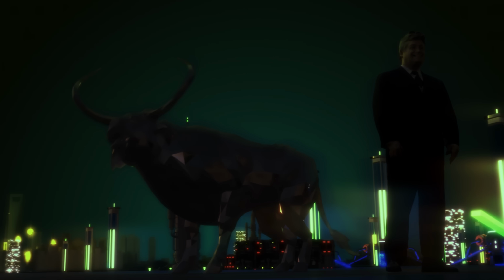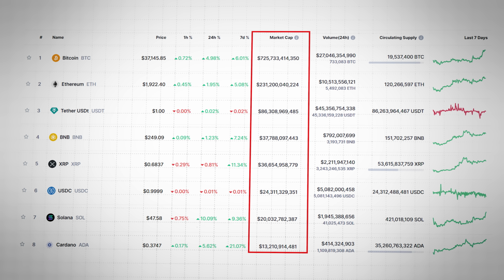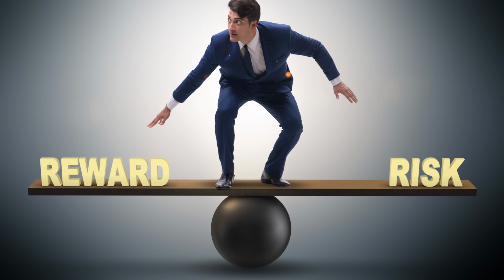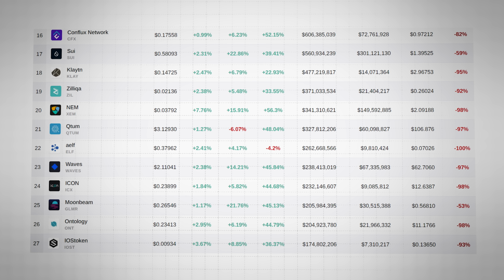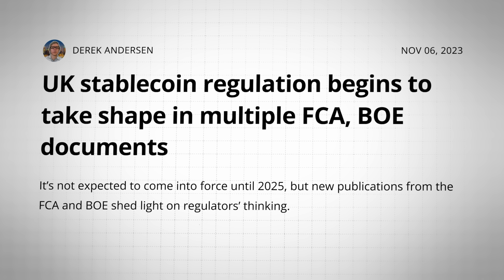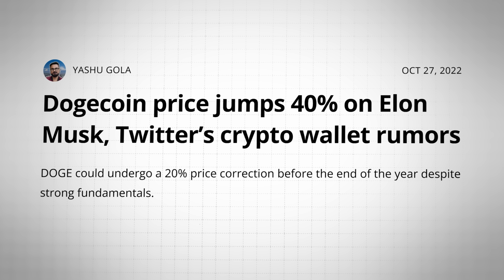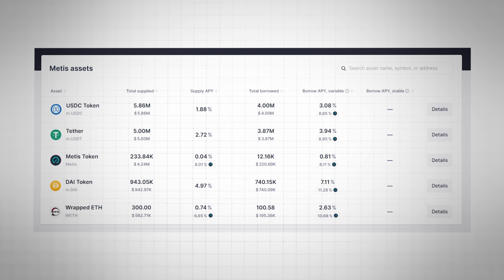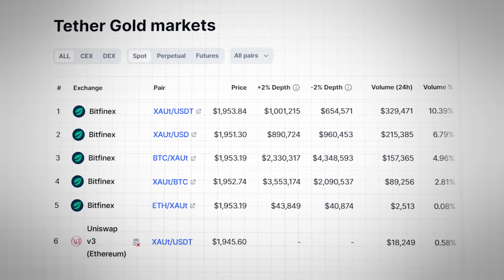Coin Bureau CRYPTO Portfolio: Ultimate Investing Strategy!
📺 Essential Videos 📺

⛓️ 🔗 Useful Links 🔗 ⛓️

- TIMESTAMPS -
0:00 Intro
0:41 Coin Bureau Club
1:40 Risk vs. Reward
5:22 Large Caps
8:44 Mid Caps
12:30 Low Caps
16:01 Stablecoins
20:38 Outro